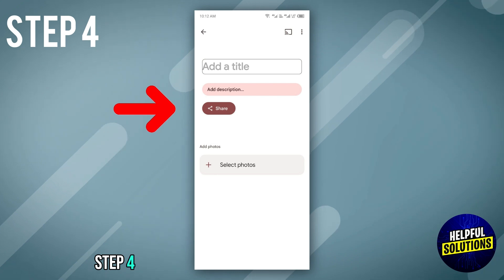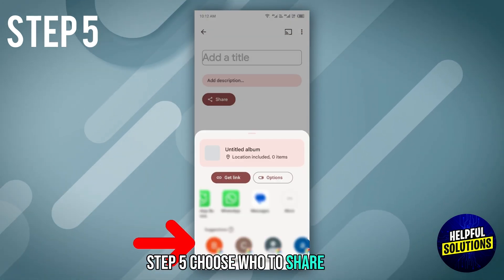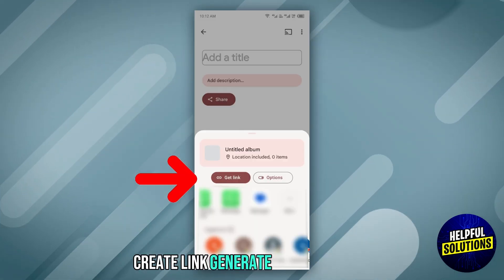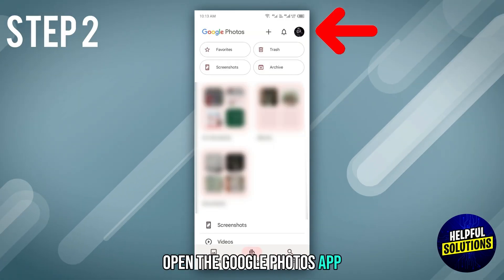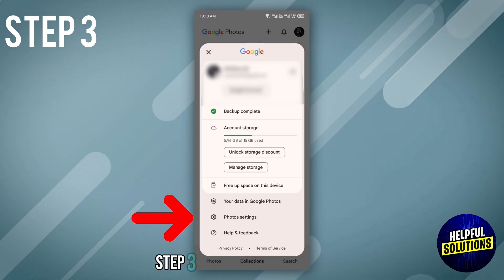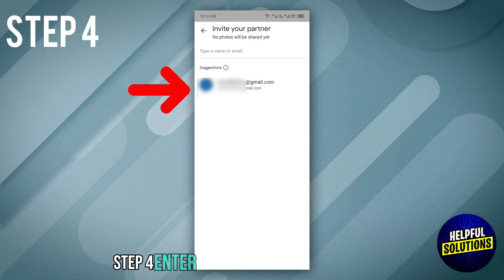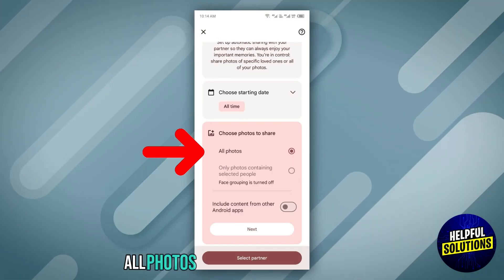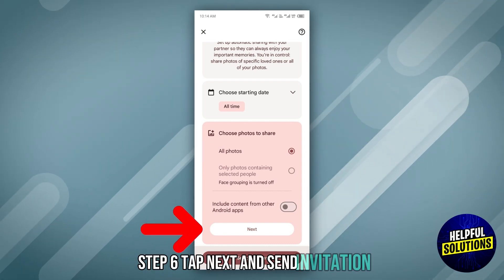How To Turn On Google Photos Sharing (How To Set Up And Enable Google Photos Sharing)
How To Turn On Google Photos Sharing (How To Set Up And Enable Google Photos Sharing). In this video tutorial I will show you how to turn on Google Photos Sharing.